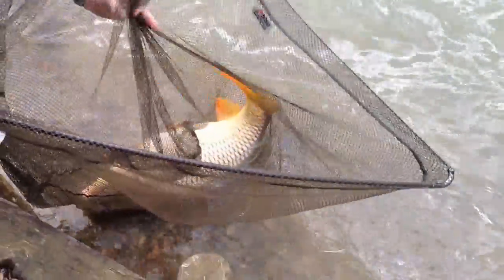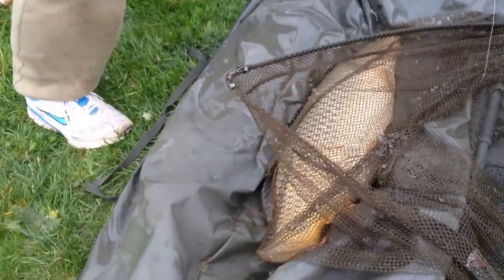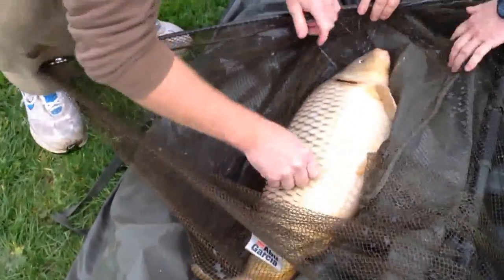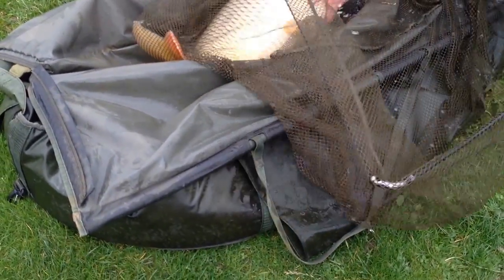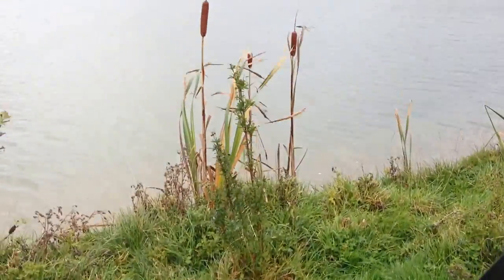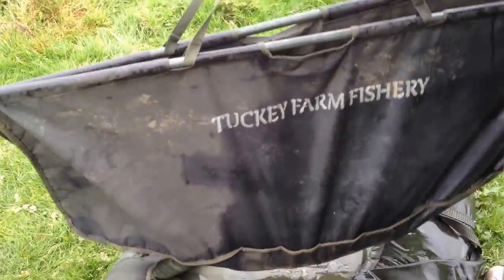MTC Ginge Mr Fishy Cach a Carp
mike the carpet carp fishing and carpet fitting